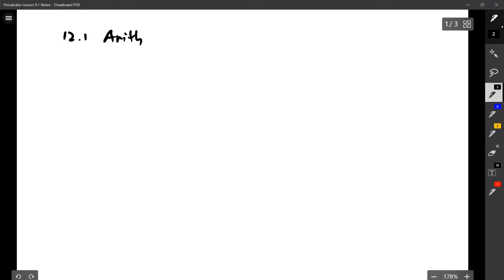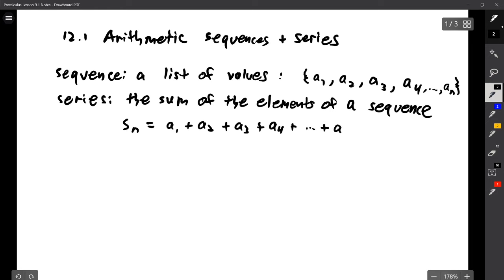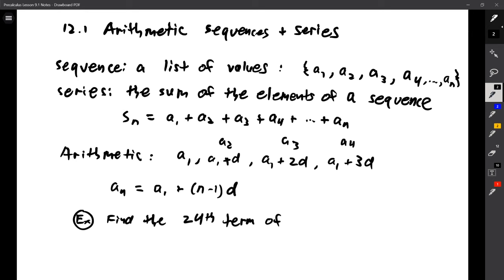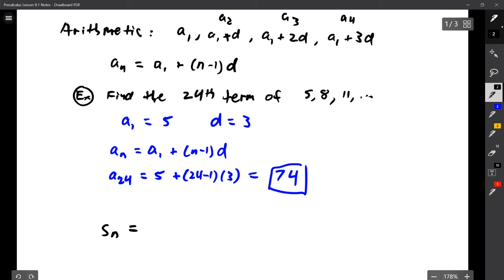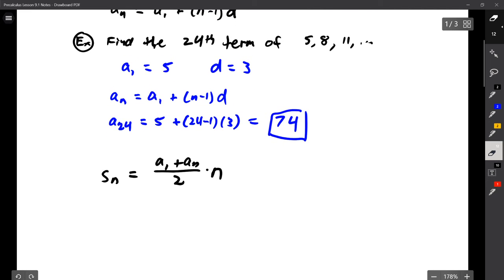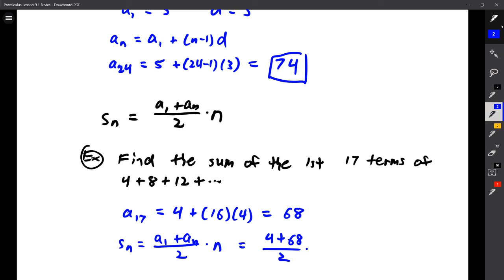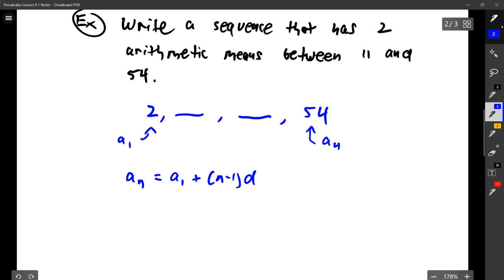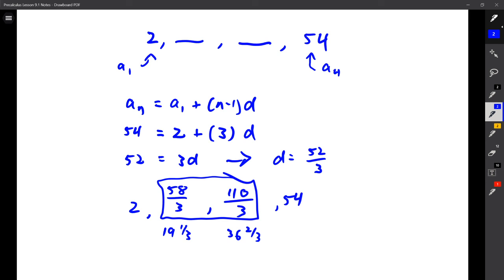Precalculus Lesson 12.1: Arithmetic Sequences and Series